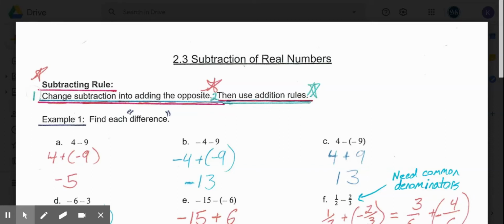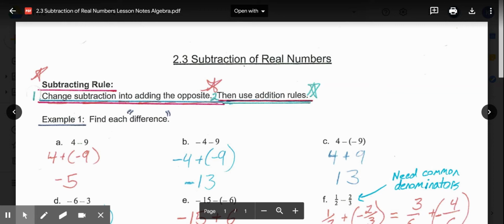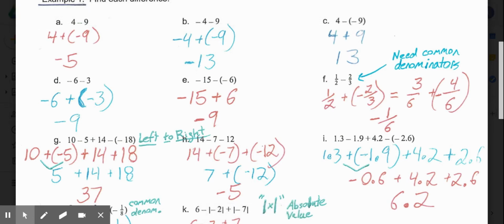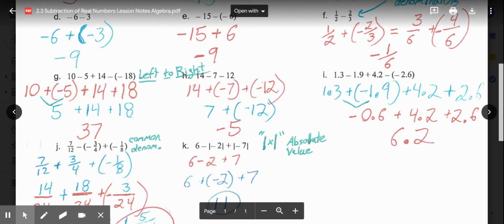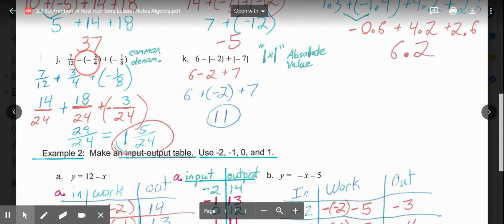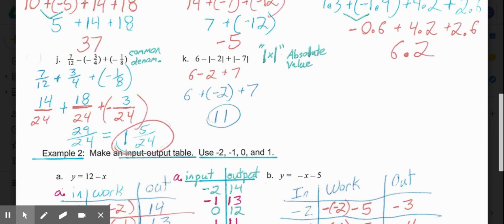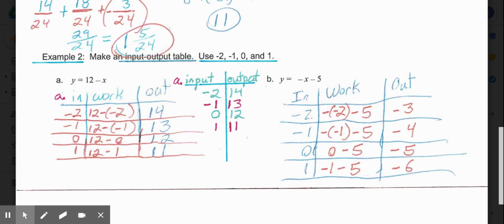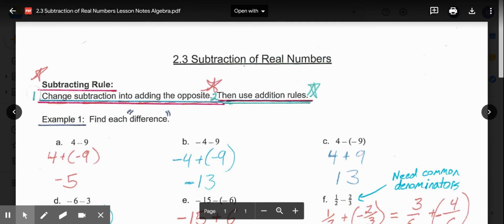2.3 Subtraction of Real Numbers Video Lesson